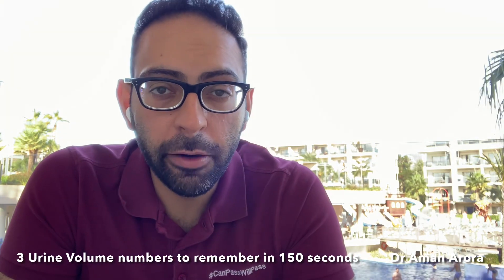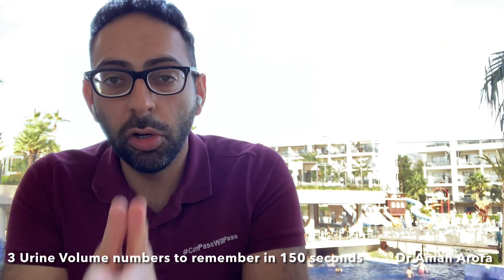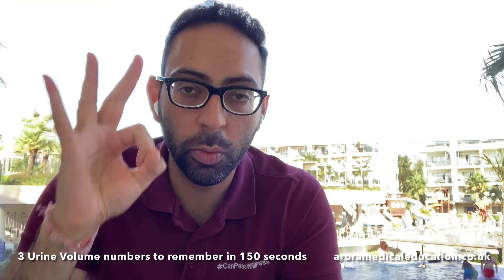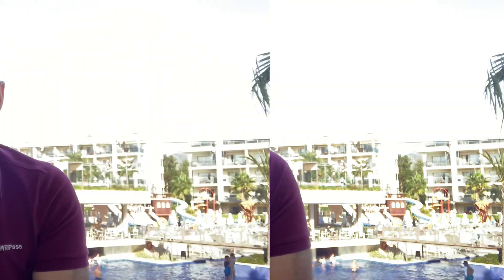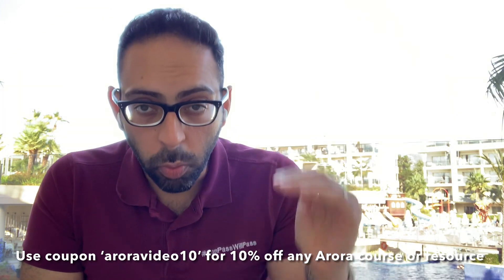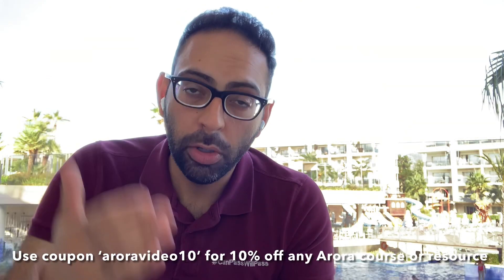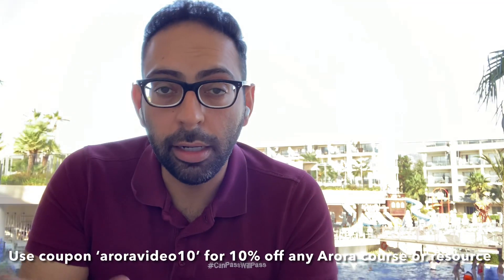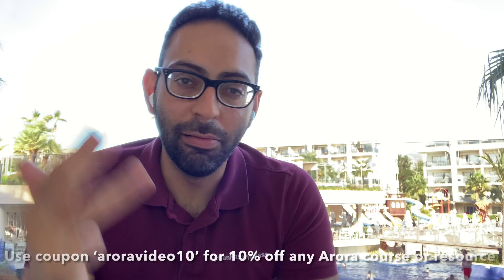3 key Urine Volumes you should know in 150 seconds